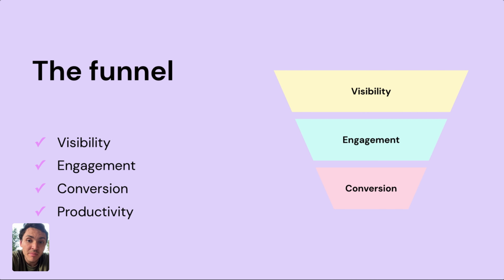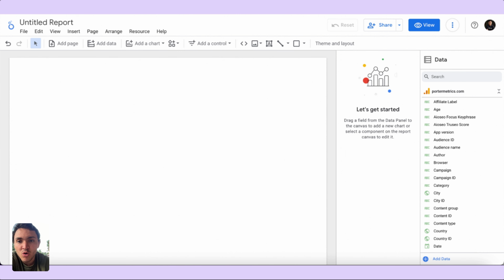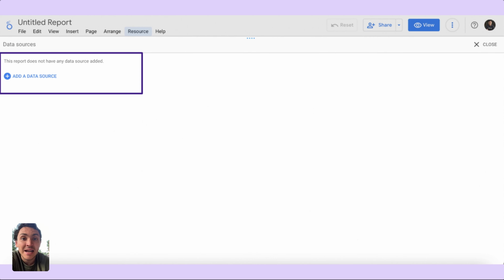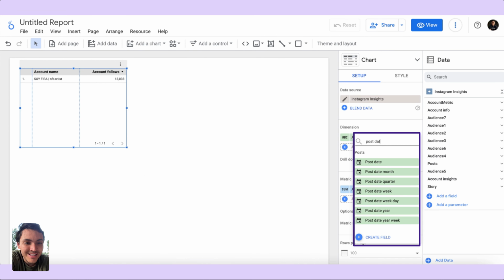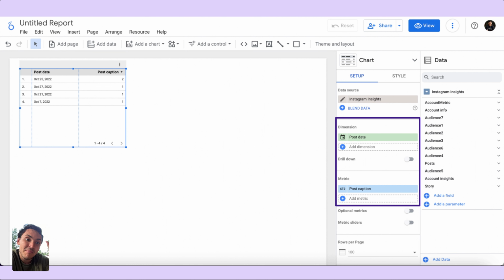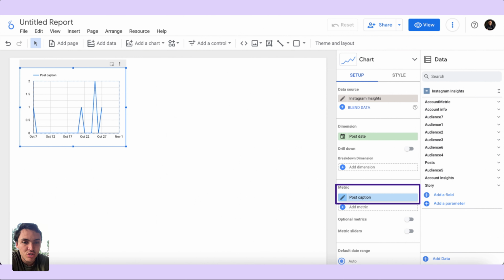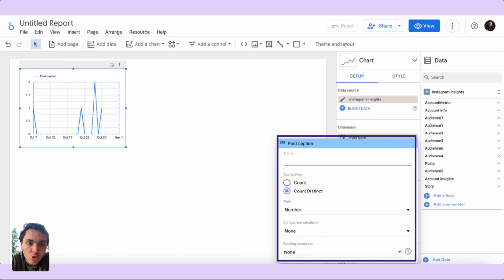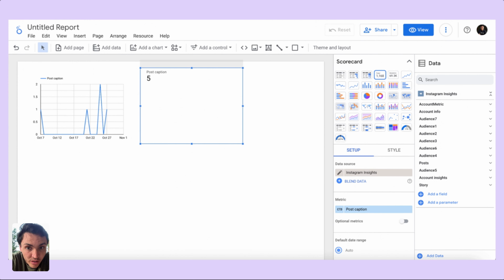Calculate social media posts count on Google Looker Studio (2026)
how many times should you post on social media? We'll answer that with Google Looker Studio.

In this video, we will dive into an example of how to calculate and measure your content publishing frequency on social media using Google Looker Studio. Here are the key points covered in this video:

Introduction to calculating formulas and metrics on Google Looker Studio. (00:00-00:06)
Exploring the importance of measuring social media success and the four elements of success: visibility, engagement, conversions, and productivity. (00:06-00:50)
Demonstrating how to count and measure productivity on social media using Google Looker Studio. (00:50-01:13)
Adding a data source (e.g., Instagram Insights) and connecting it to Google Looker Studio. (01:13-01:39)
Selecting the dimension "Post date" and creating a metric for post count. (01:39-02:18)
Understanding the default aggregation options in Google Looker Studio, including count and count distinct. (02:18-03:05)
Transforming the data table into a time series to visualize the frequency of posts over time. (03:05-03:32)
Editing the metric to view the post count using a scorecard. (03:32-03:46)
Conclusion summarizing the process of calculating the frequency of content publication on social media with Google Looker Studio. (03:46-03:55)